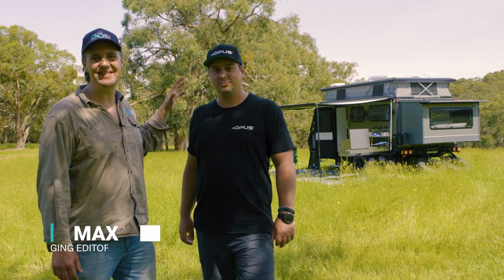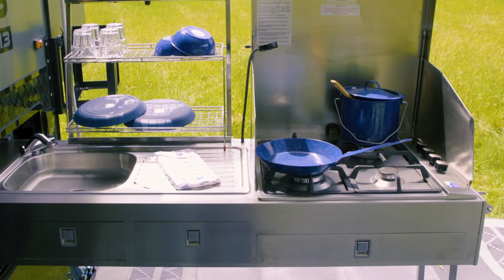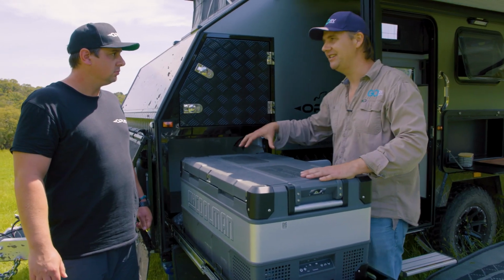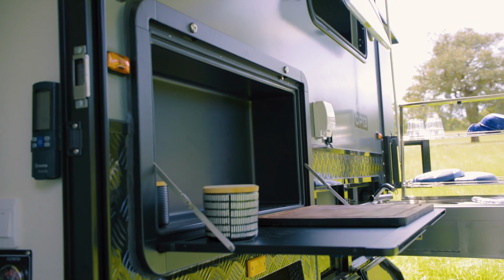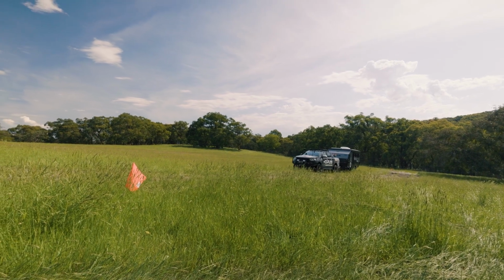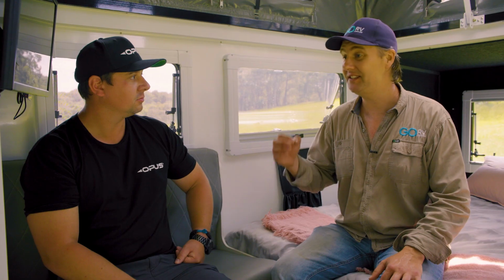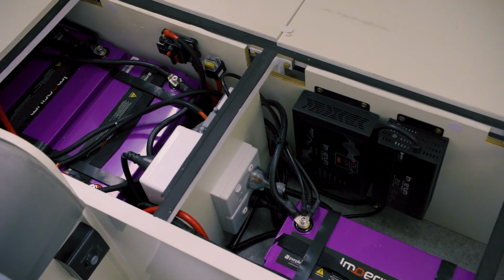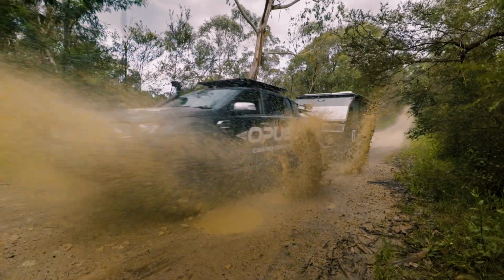Opus Campers OP13: Genuine Offroad Hybrid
Opus Campers is perhaps best known for the Air Opus 'inflatable' camper... but this company also builds hybrid campers complete with an external kitchen, loads of external storage space and even an onboard bathroom – not bad for a 13-footer.

Tare: 2174kg
ATM: 2700kg